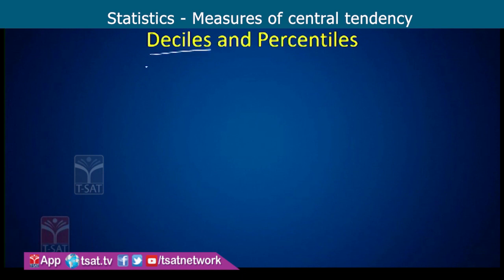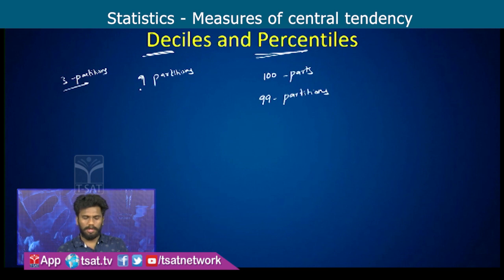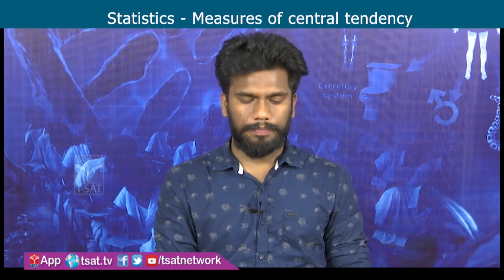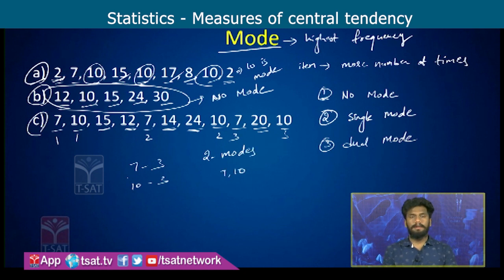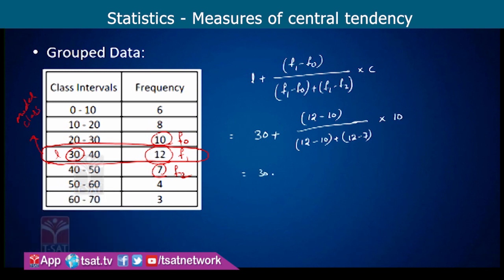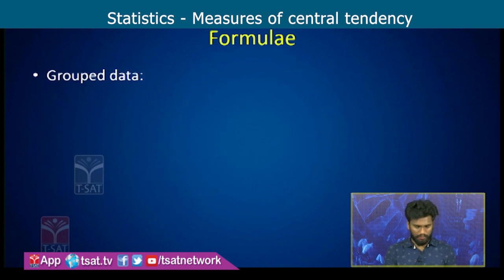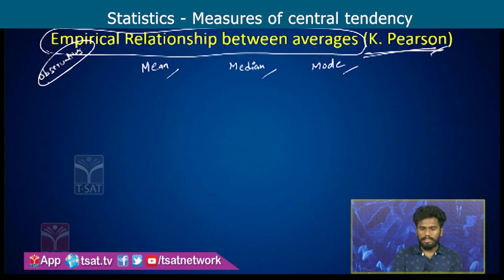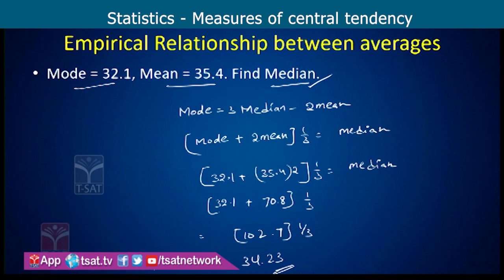STATISTICS - MEASURES OF CENTRAL TENDENCY(PART-03) || SSC CGL/CHSL || Staff selection commission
STATISTICS - MEASURES OF CENTRAL TENDENCY(PART-03) || SSC CGL/CHSL || Staff selection commission || T-SAT || 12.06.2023

T-SAT Network Digital Classes are Now Available on Following Platforms:

👉Install T-SAT App:
1. For Android Users: Play Store
2. For Apple Users: AppStore